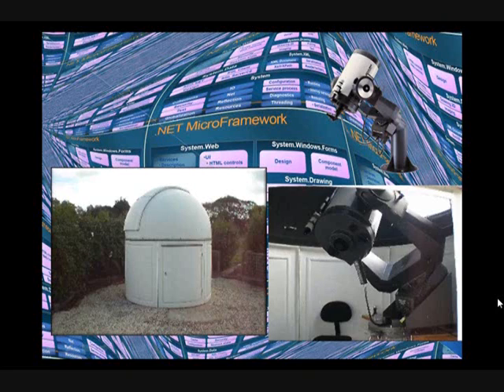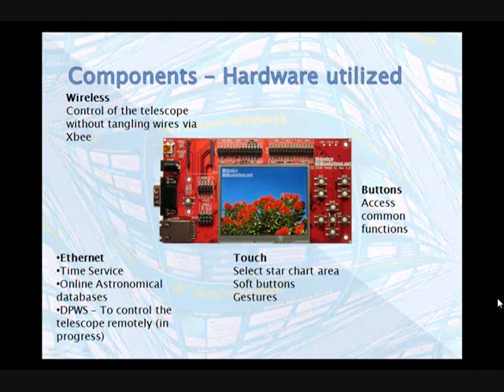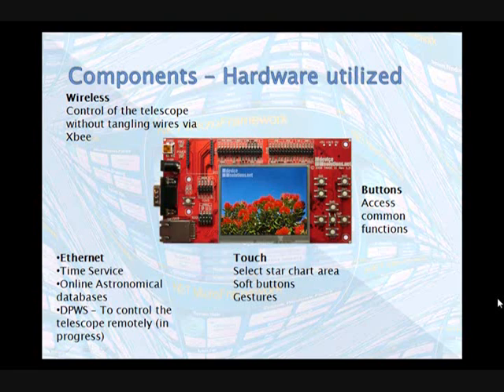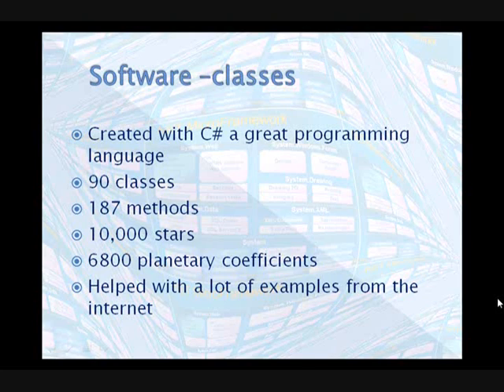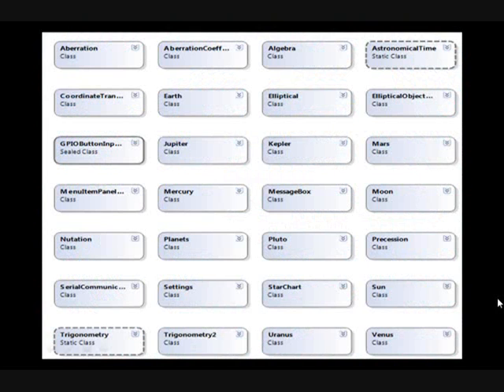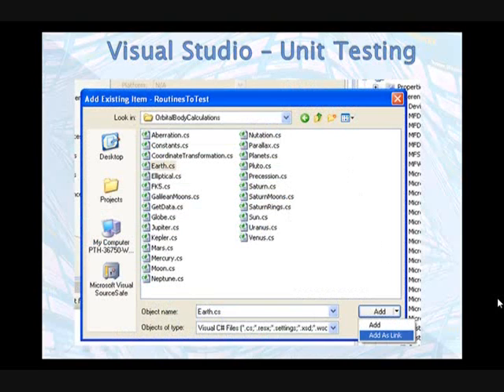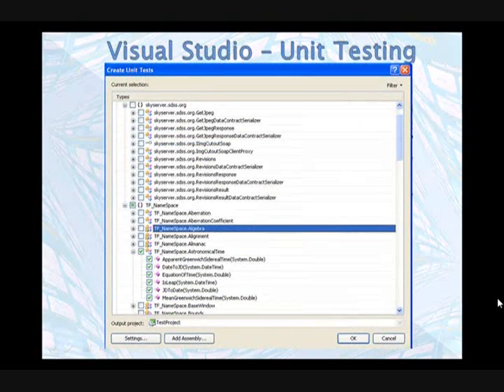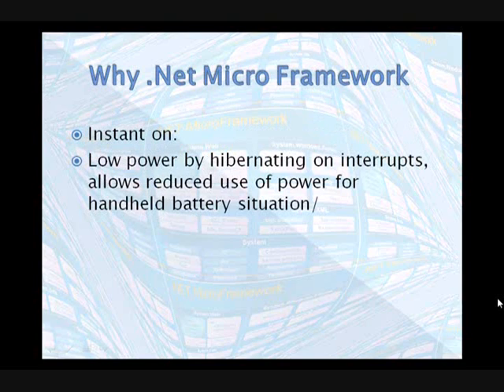Dare to Dream Different Contest - Telescope Hand Controller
Hand controller retrofit for existing commercial Schmidt Cassegrain telescopes. This would include a TFT display to show planetary and star positions.